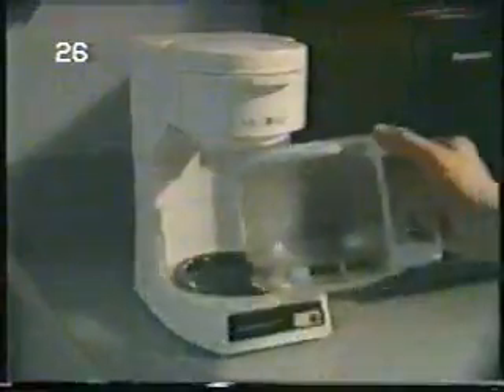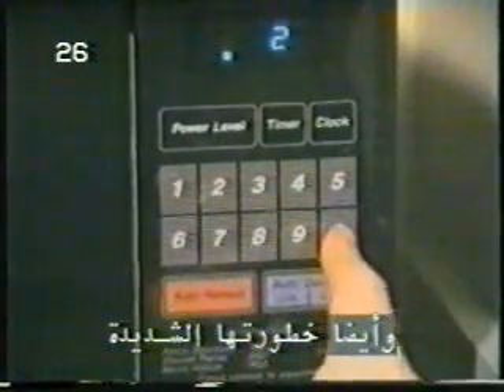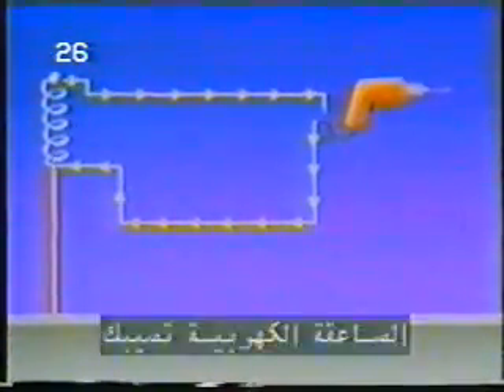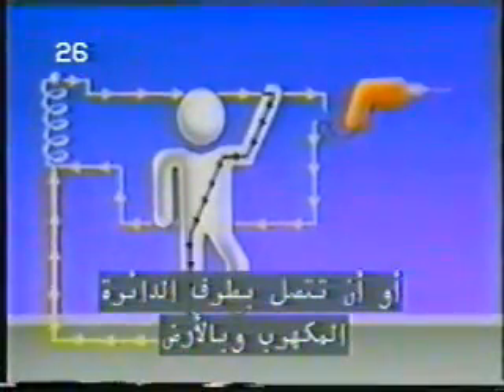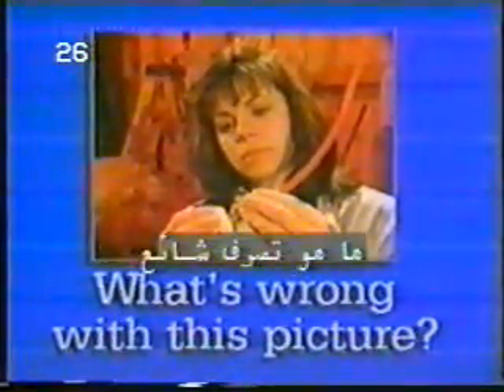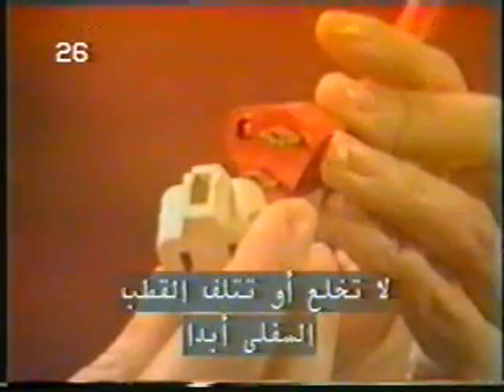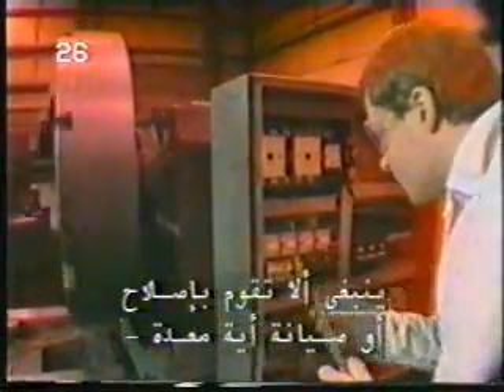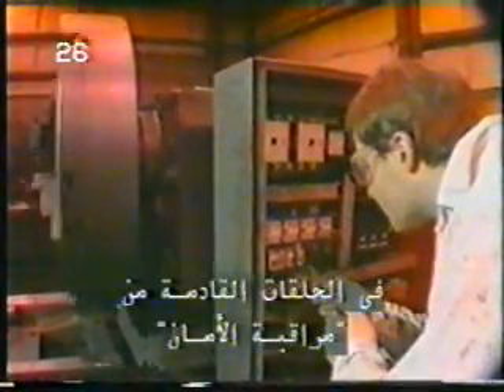OSHA الاخطار الكهربية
ELECTRICAL HAZARDS  الاخطار الكهربية
Occupational Safety and Health Administration
The Occupational Safety and Health Administration (OSHA) (/ˈoʊʃə/) is an agency of the United States Department of Labor. Congress established the agency under the Occupational Safety and Health Act (OSH Act), which President Richard M. Nixon signed into law on December 29, 1970. OSHA's mission is to "assure safe and healthy working conditions for working men and women by setting and enforcing standards and by providing training, outreach, education and assistance".[2] The agency is also charged with enforcing a variety of whistleblower statutes and regulations. OSHA is currently headed by Acting Assistant Secretary of Labor Loren Sweatt. OSHA's workplace safety inspections have been shown to reduce injury rates and injury costs without adverse effects to employment, sales, credit ratings, or firm survival.
Wikipedia...
اهلا و سهلاً بكم في قناتنا ، نرجو ان تكون اعمالنا قد نالت اعجابكم ، هذه في قناتنا الثانية المتفرعة من قناتنا الاولي EMAD MULTIMEDIA ، و الرابط الخاص بها هو

ستتميز قناتنا الجديدة بأسلوب مختلف نسبيا ً و محتوى جديد ليخدم متطلبات و اذواق جديدة .
نشكركم على متابعتكم و ننتظر ارائكم في التعليقات لمساعدتنا في تطوير و تحسين القناة و خدمتكم بشكل افضل .
يمكننا ايضا التعاون مع قنوات اخرى لانتاج عمل مشترك .